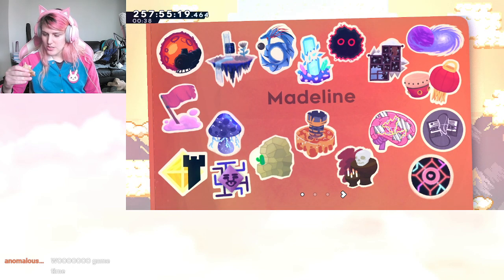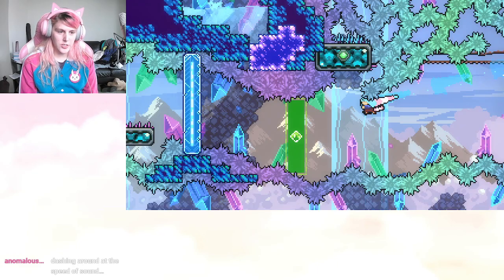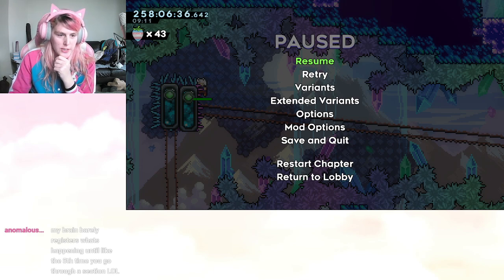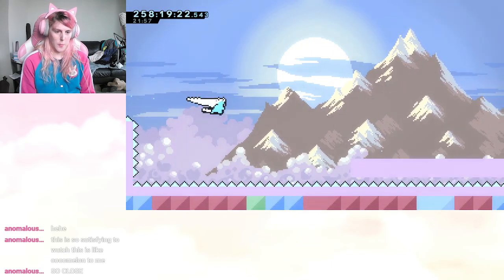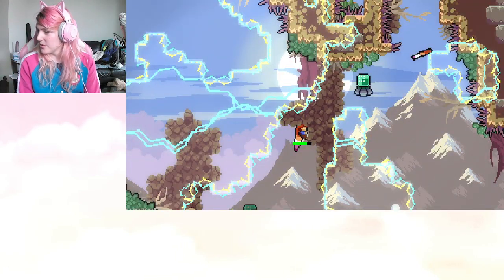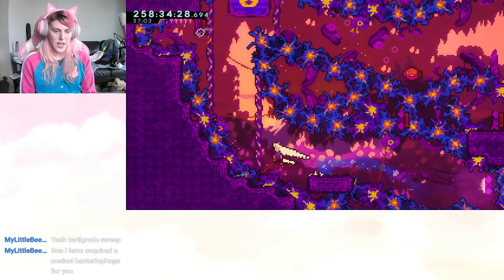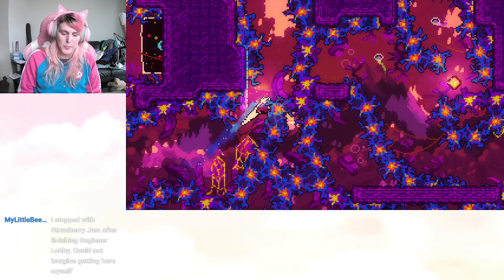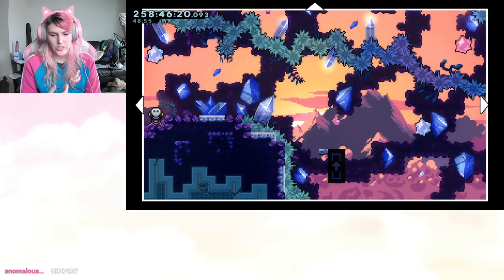Strawberry Jam GMHS Part 1a